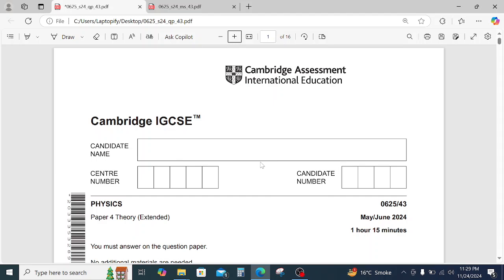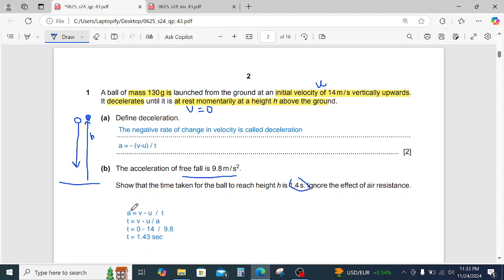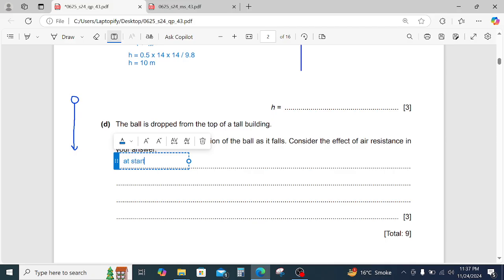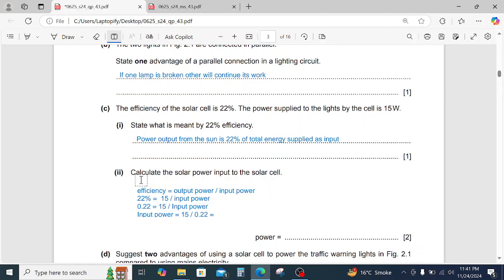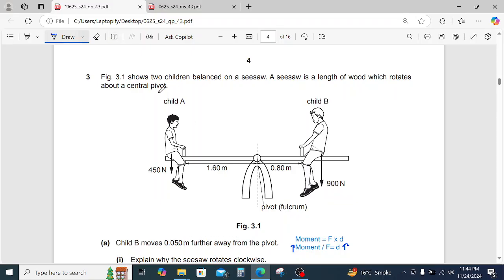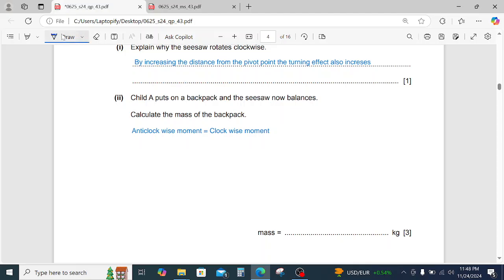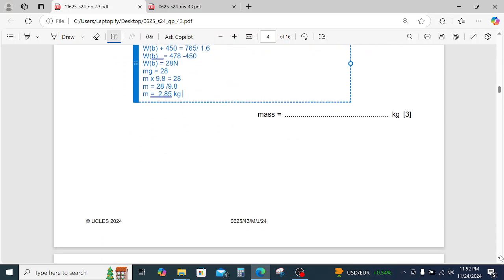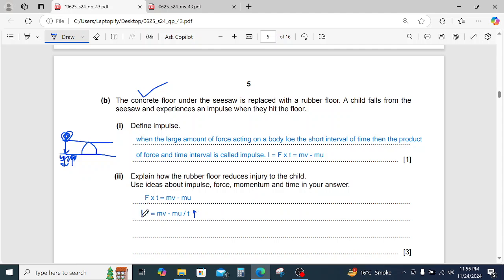IGCSE Physics May June Paper 4 2024 solution| IGCSE Physics May June Paper 43 2024 0625/43/M/J/24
igcse physics may june 2024 past paper
igcse physics march 2024 past paper
igcse physics may june past paper